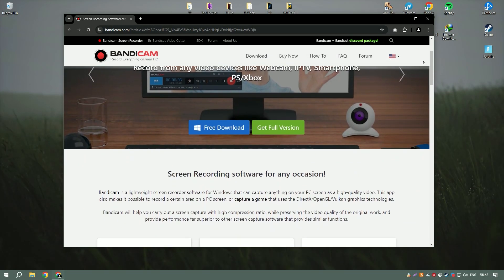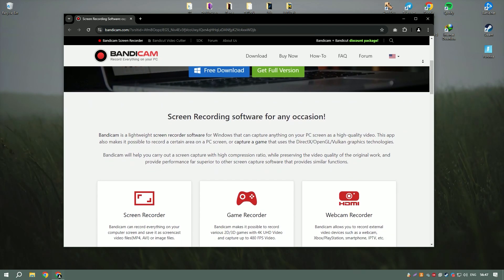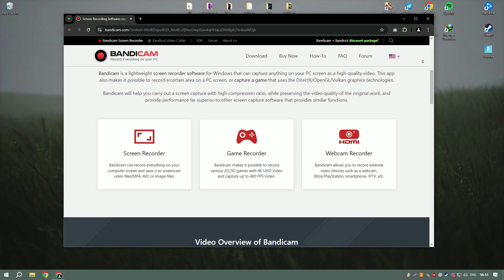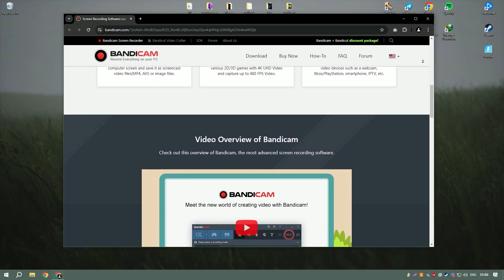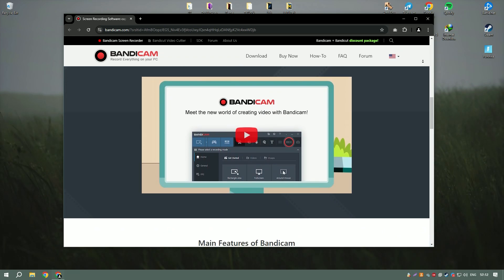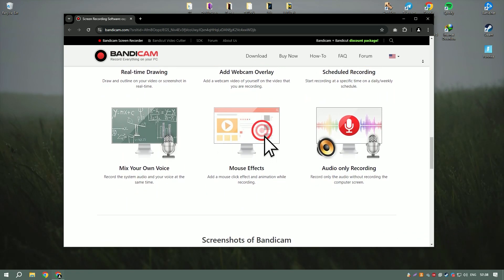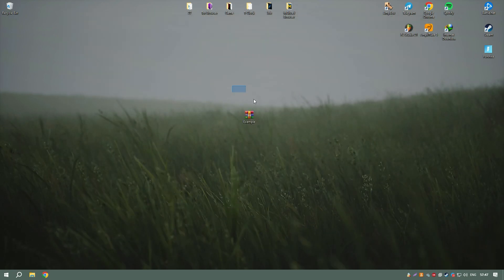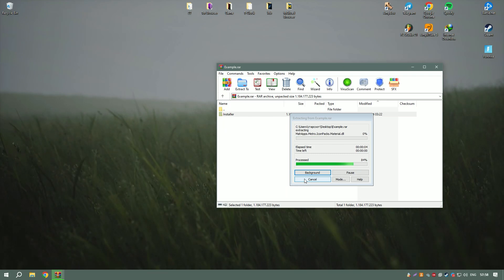How to Download Bandicam | Latest Version Bandicam 2024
How to Download Bandicam 2024?

0:01 - What will be in the video
0:07 - How to download Bandicam 2024
0:58 - How to install Bandicam 2024
1:25 - Working with the program